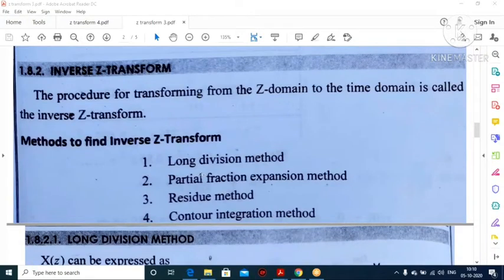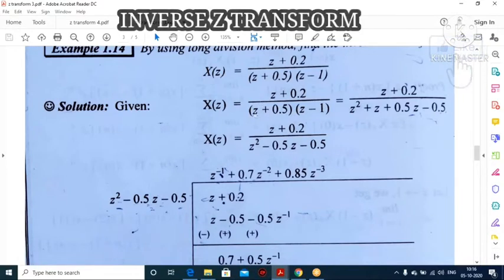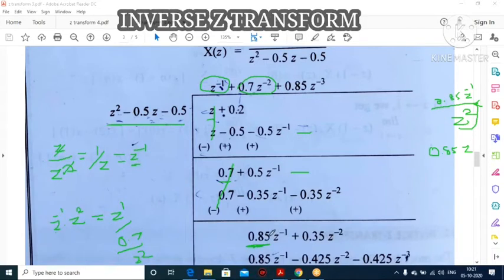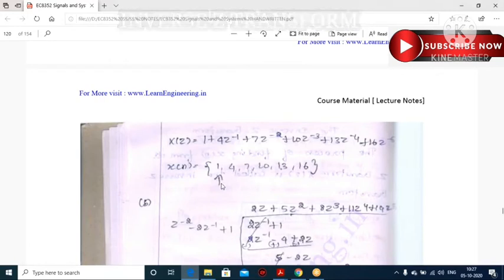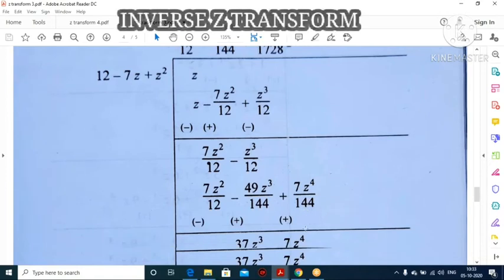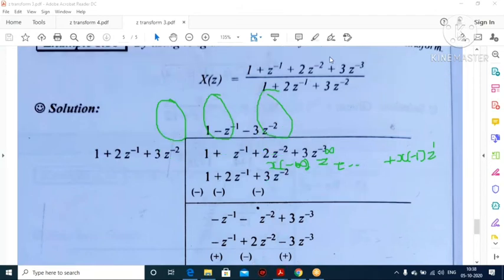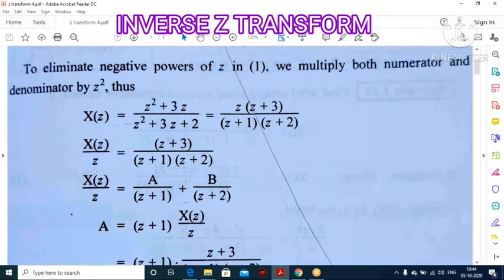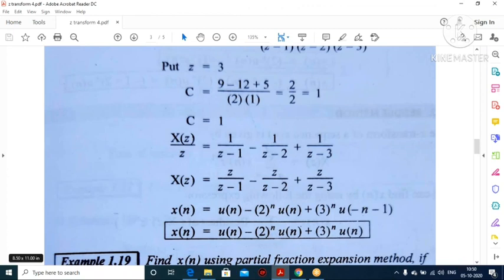INVERSE Z TRANSFORM